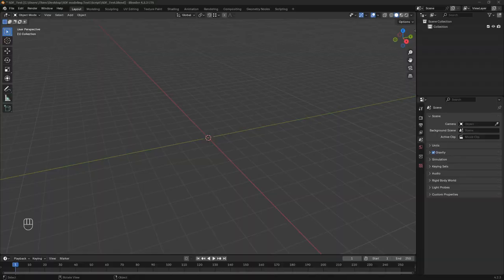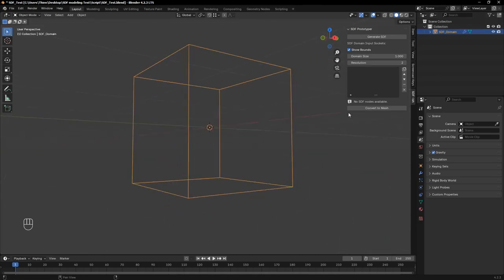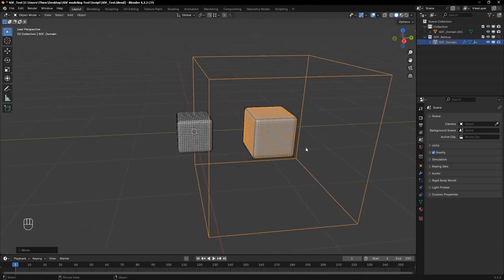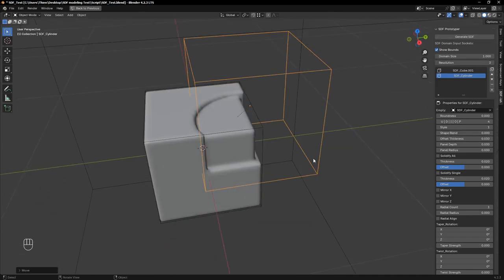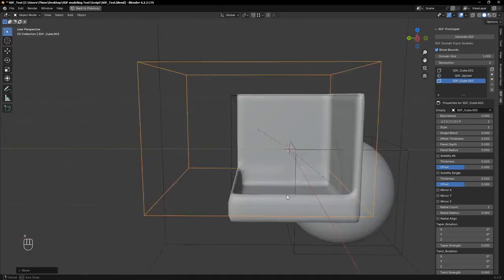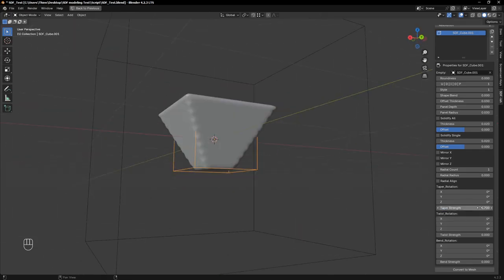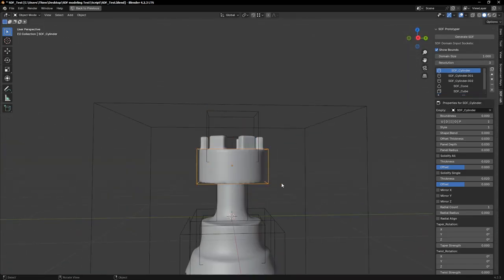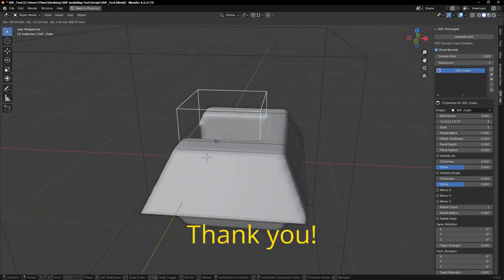Blender SDF Prototyper V2 -WIP-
I’m excited to unveil a complete re-development of my previous SDF project. While Blender planned to implement SDF modeling in the 3.6 alpha version, it was ultimately removed in version 4. With my old version now outdated, it was time for a major upgrade!